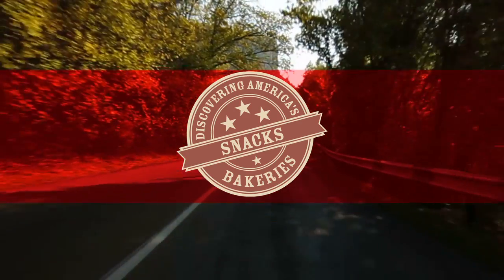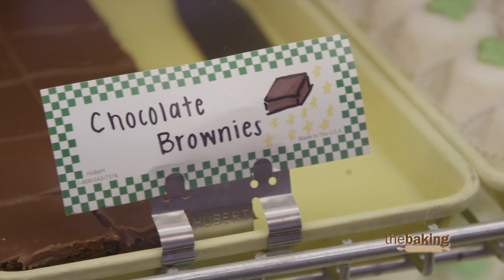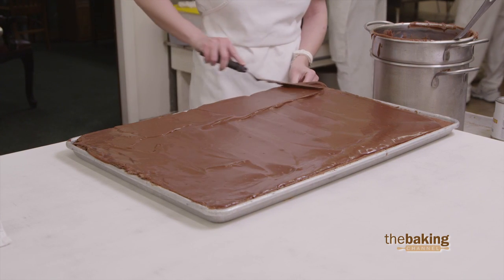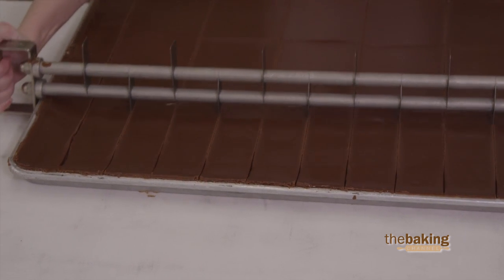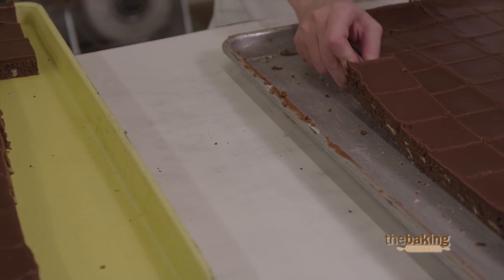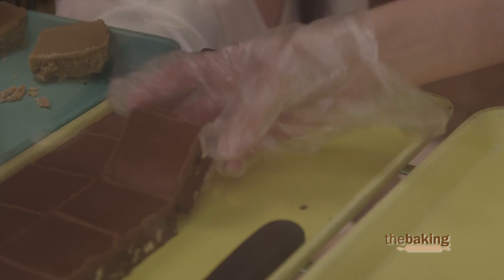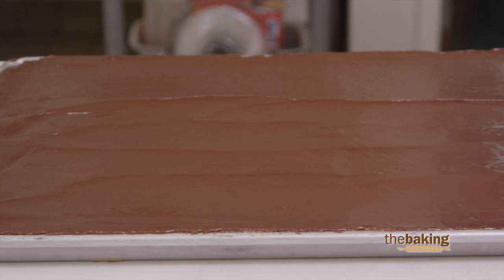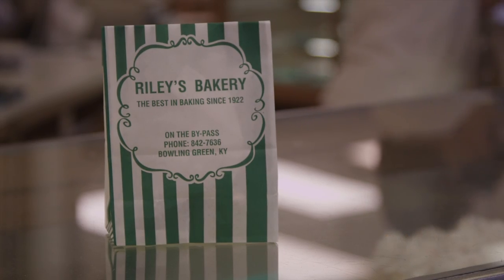The Chocolate Icing Brownie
Discover what makes the brownie icing so special at Riley's Bakery.